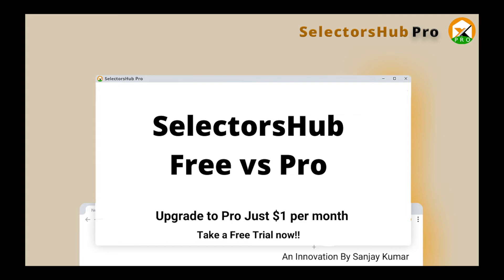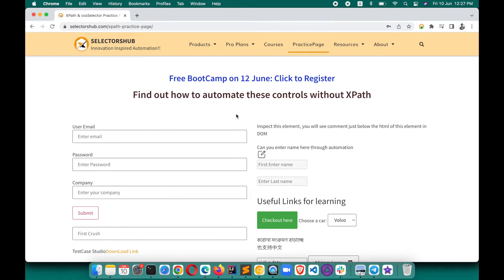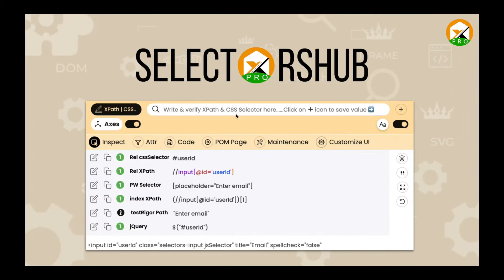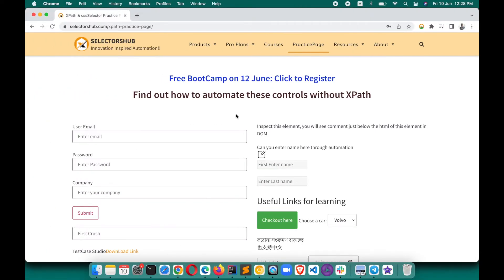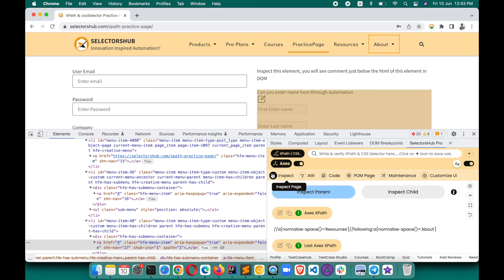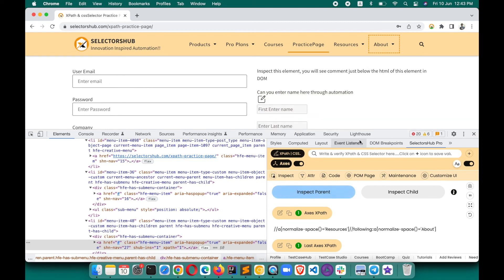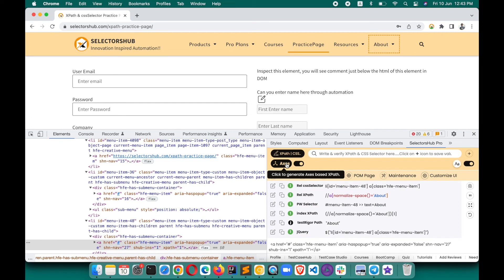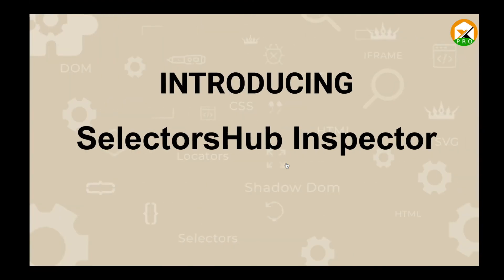SelectorsHub: Pro vs Free version | Comparison between Pro and Free version | xpath plugin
Pro version is almost free, just $2.5 per month.